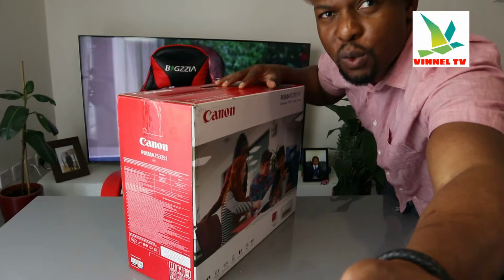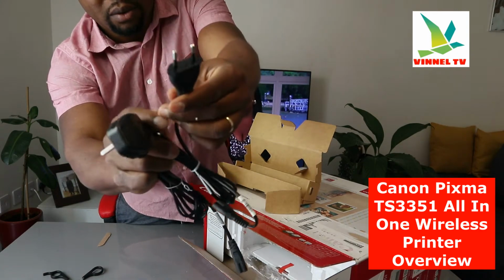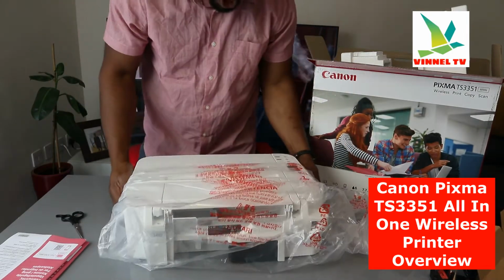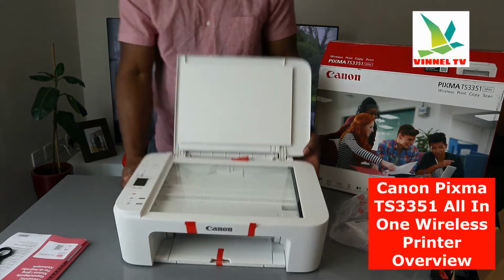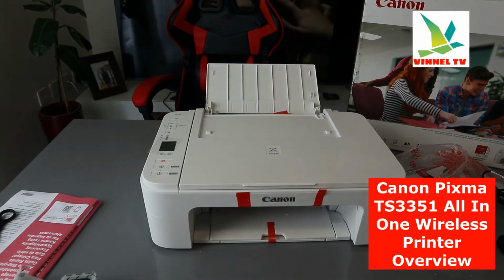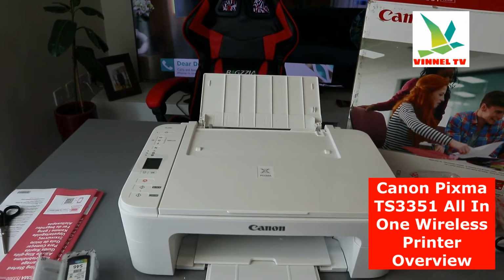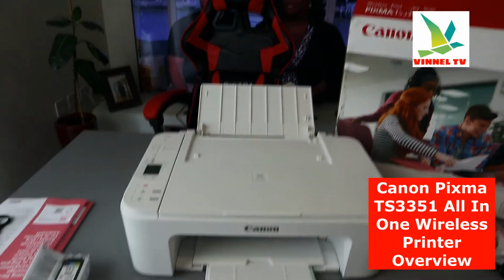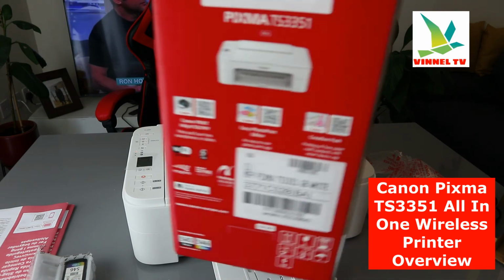Canon Pixma TS3351 All In One Wireless Printer Overview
This video is Canon Pixma TS3351 All In One Printer Overview. This printer is Compact and connected - Enjoy multifunctionality and smooth wireless connectivity. Print, scan and connect to the cloud via the Canon Print app or get printing with AirPrint (iOS) and Morea (Android)
Print more - Enjoy the convenience of fine cartridges and extend time between ink top-ups with optional XL replacements
Simple set-up - With wireless connectivity at the touch of a button, intuitive 1.5" Mono LCD and even easier set-up, it's never been simpler to get started
Maximise savings - Save money and minimise waste thanks to cost-effective printing. Enjoy up to 50% cost savings when you use optional XL ink cartridges and save on paper with auto 2-sided printing
Creative capability - stock up with 5”x5” square, restickable and magnetic media and try out the creative options of easy-photo print Editor and creative park
Printer (Amazon)
Ink (Amazon)